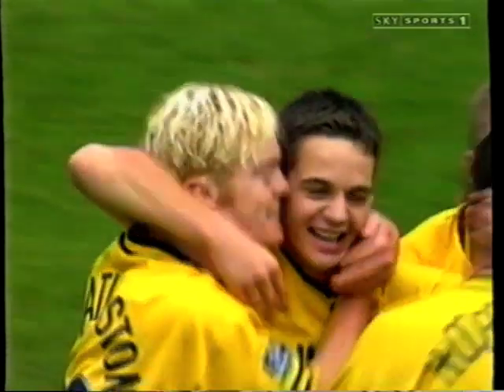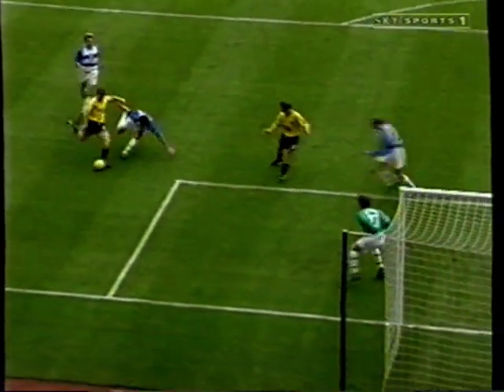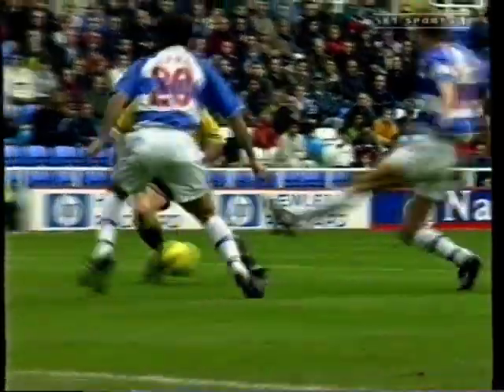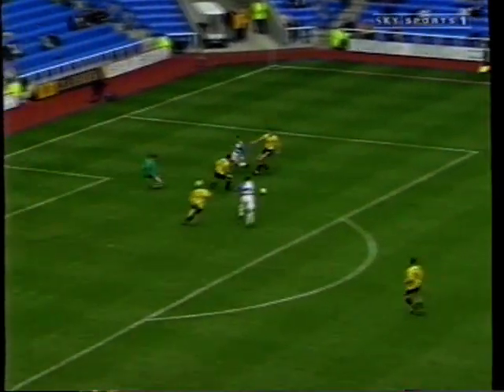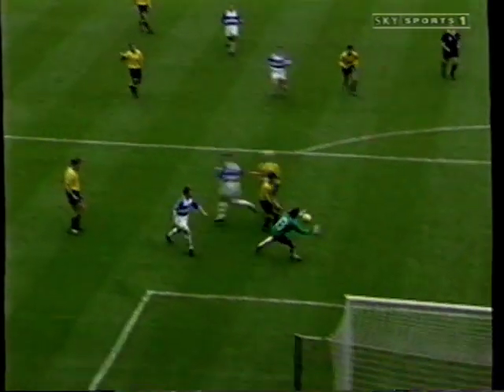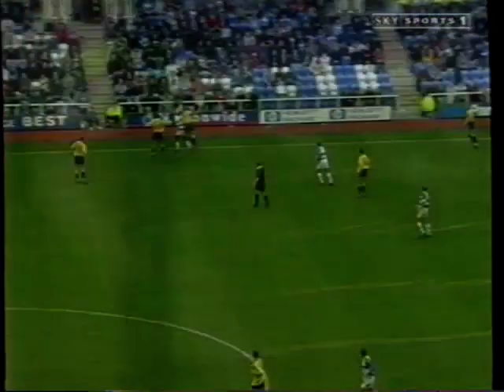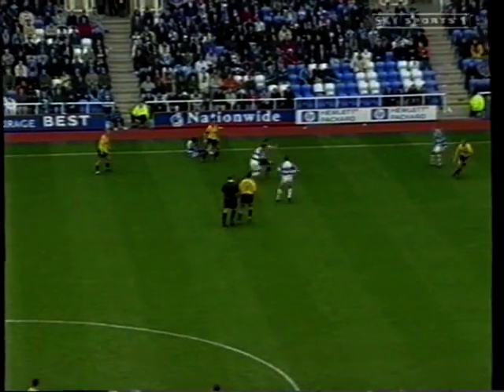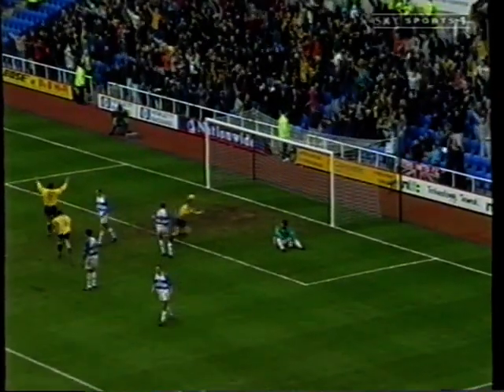Reading 1 Oxford United 2 7th November 1999 Football League Division Two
A televised game, in which Rob Folland gives Oxford the lead.  Jim McIntyre levels, before Matt Murphy scores the winner.